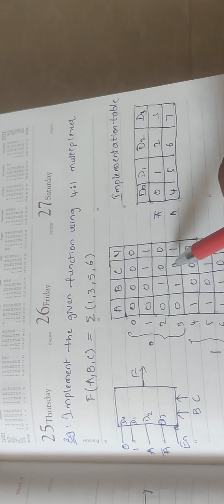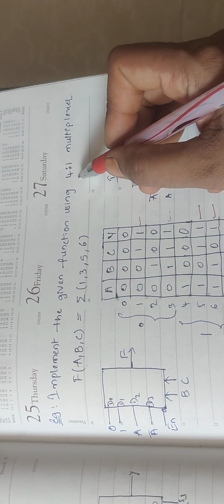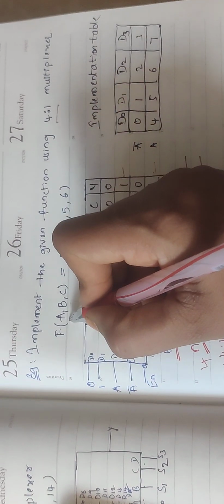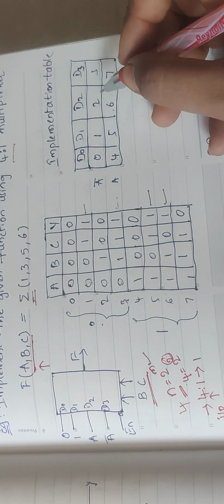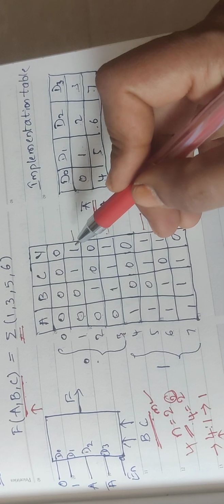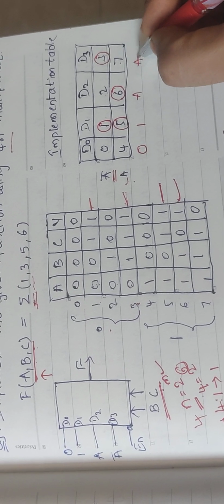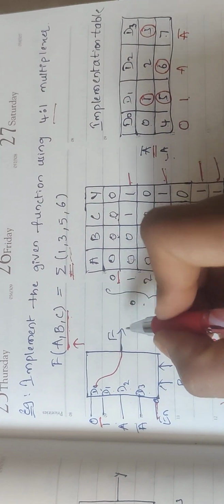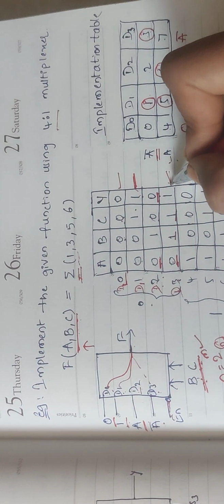Example on Implementing 4:1 Multiplexer